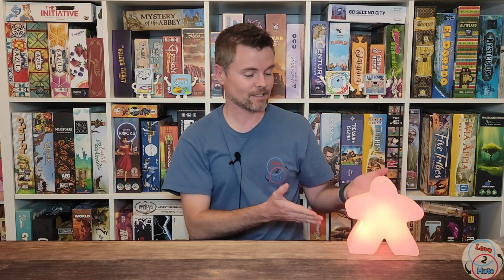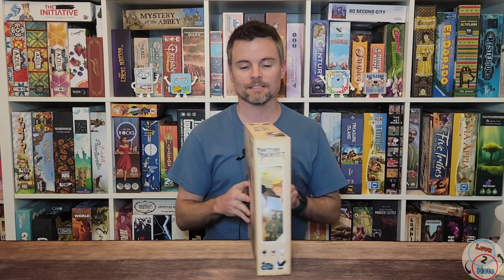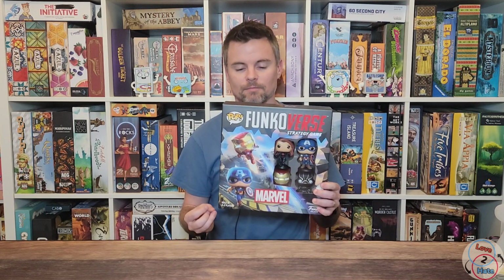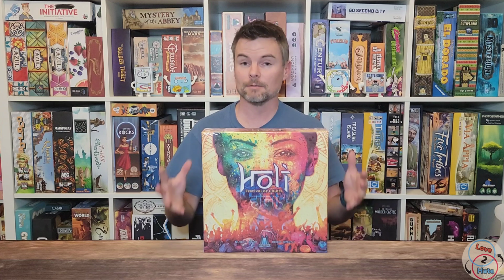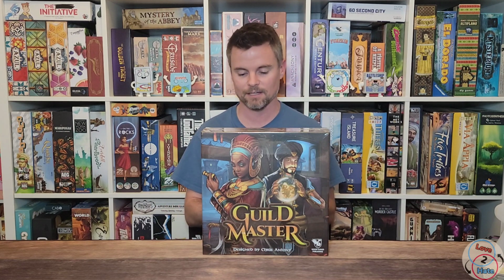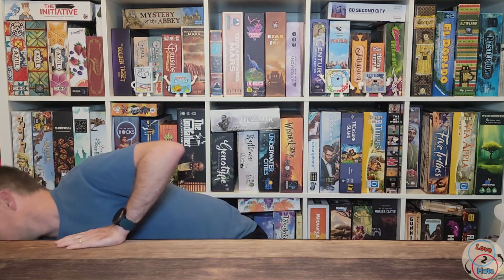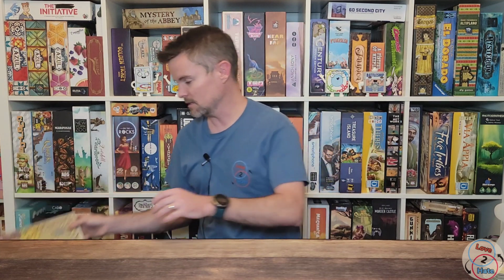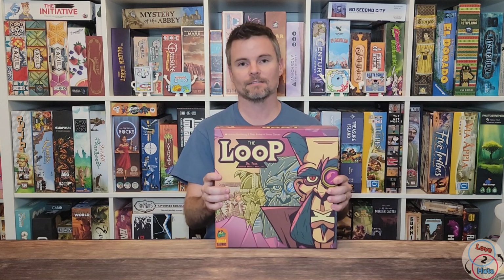Haul from Gen Con 2021 - A look at everything that we'll be playing in the weeks ahead! Love 2 Hate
Lance of Love 2 Hate shows you all the games he took home from Gen Con 2021. Take a look at this massive haul of games!

Want your own Meeple Light?

Lance loves board games. Sam doesn't. Join them on the quest to find the ultimate collection of board games for non-gamers.